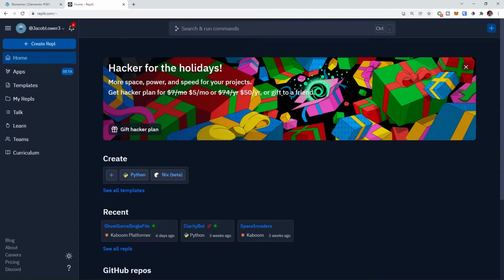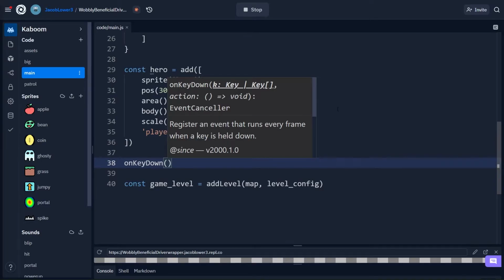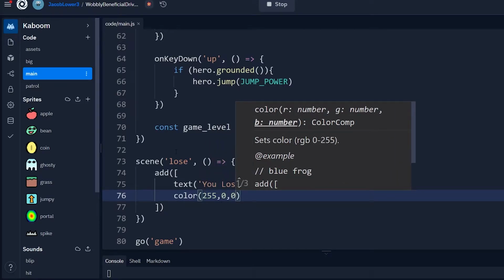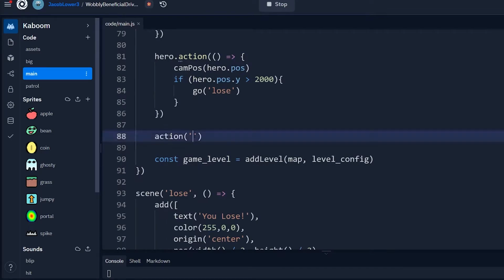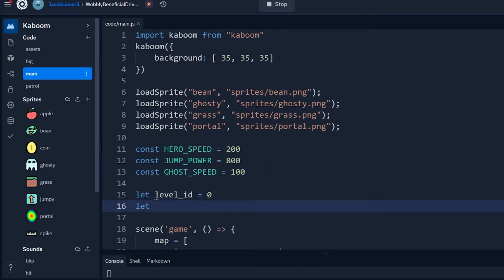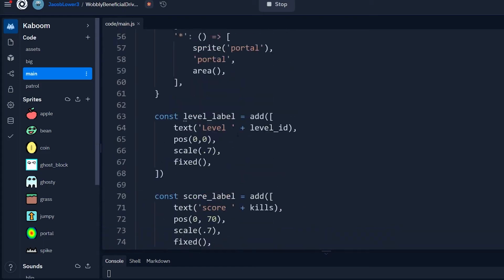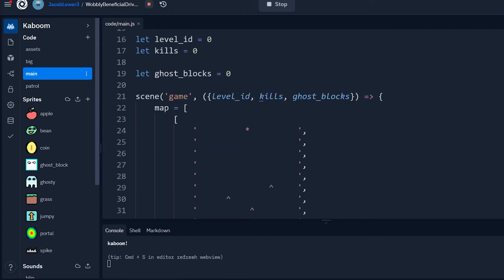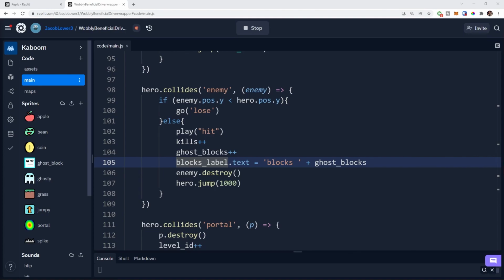Learn How to Make a Platform Game with Kaboom.js | Kaboom.js Fundamental Full Course in 1.5 Hours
Learn how to make your own platformer game with Kaboom.js on Replit!

As you follow the video, feel free to use the newer syntax as in:
action() could be onUpdate()
collides() could be onCollide()